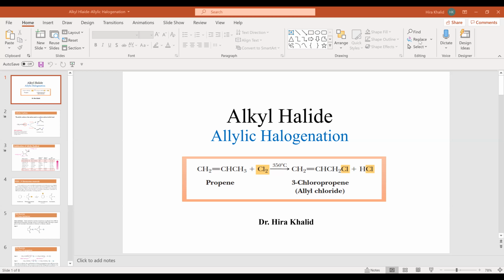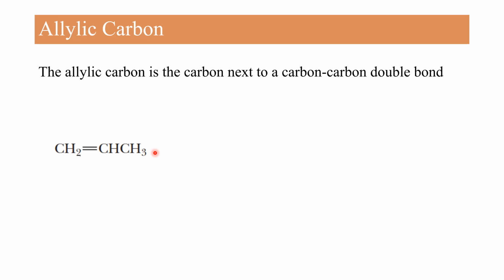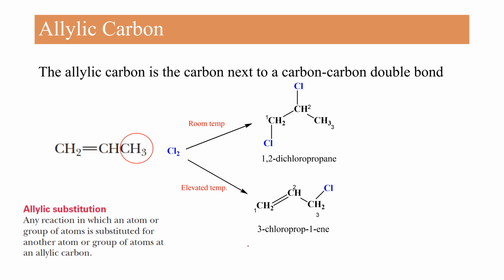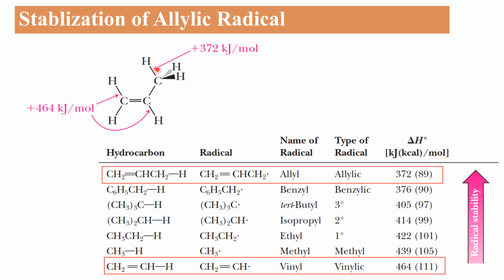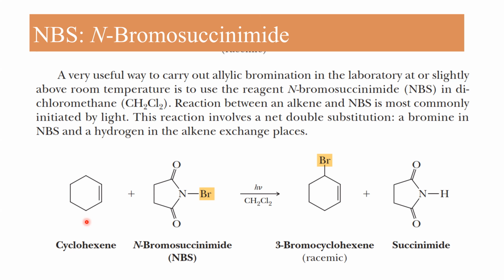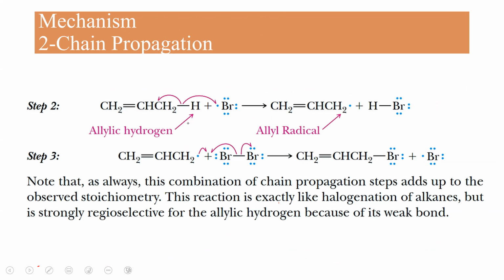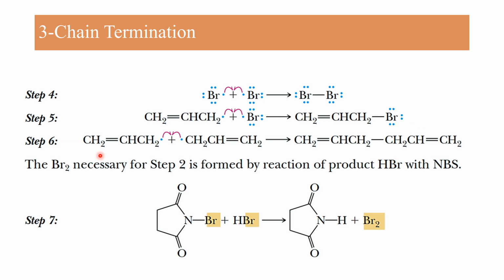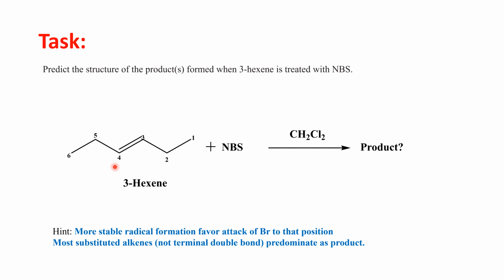Allylic Halogenation Allyl Alkylhalides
The lecture is about the explanation of Allylic Mechanism in a simple and understandable way. Will be able to define and meet what that allylic guy is? Energetics and stability of Allylic radical. Here you can see NBS as a source of Bromine.